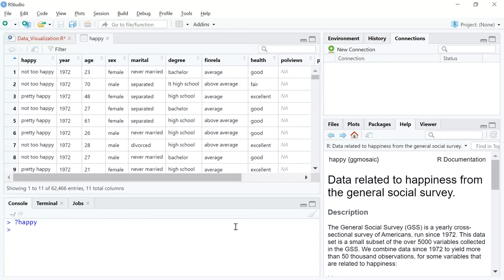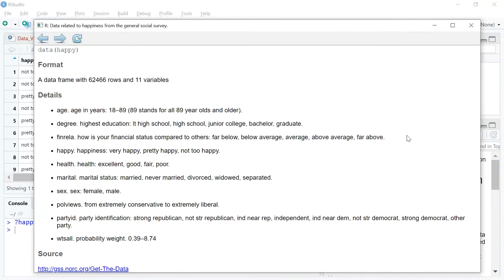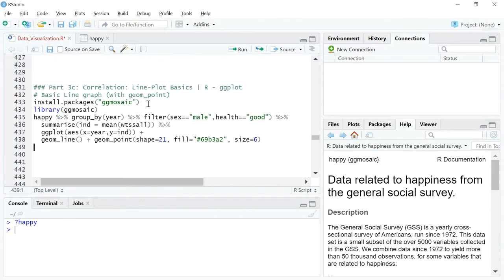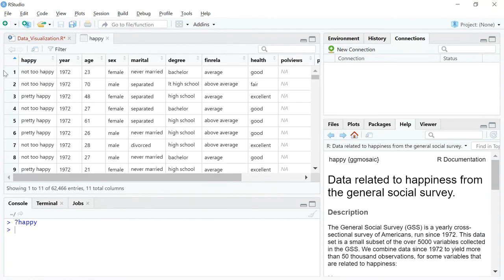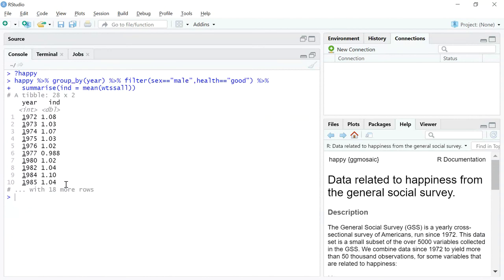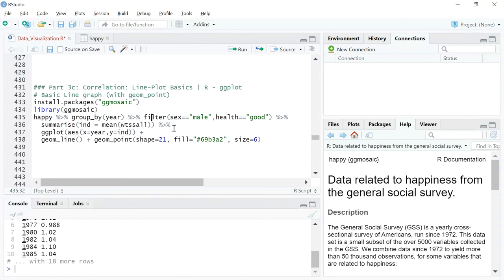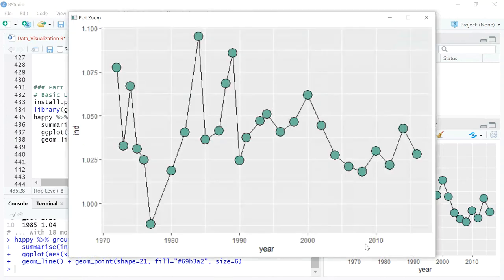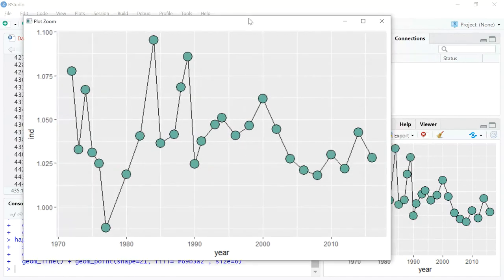Data Analytics & Visualization: #20 - Line Plot | PALM LEAF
Video #20 covers the basics of a line plot.